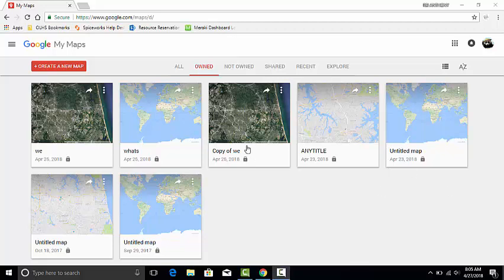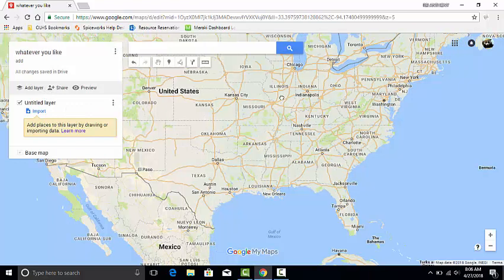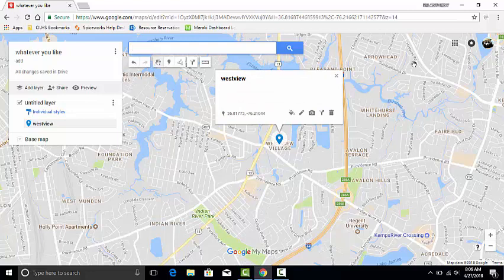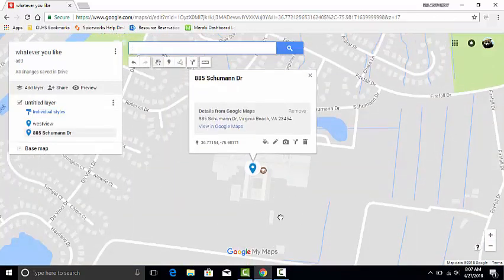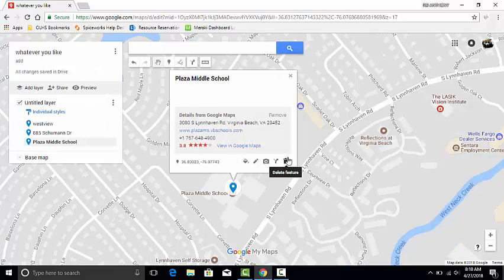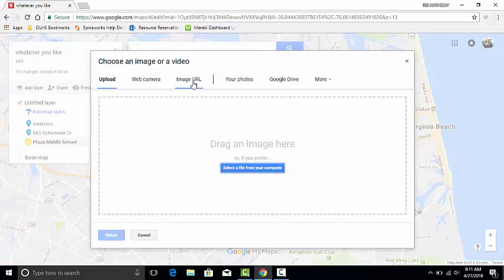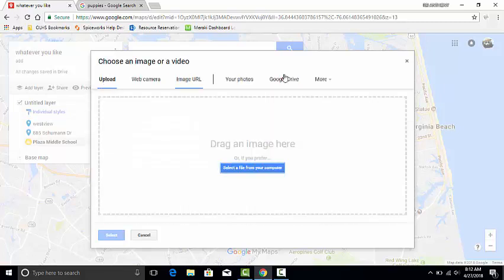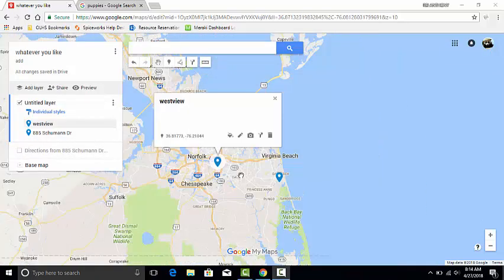My Maps BASICS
The Basics of My Maps, shows how to use the "add marker", adding points, adding pictures, etc.